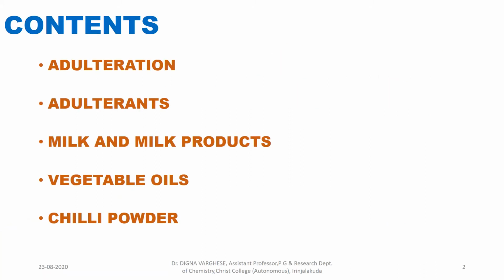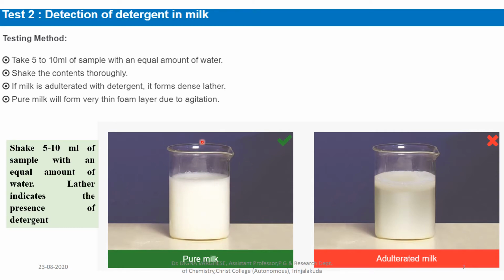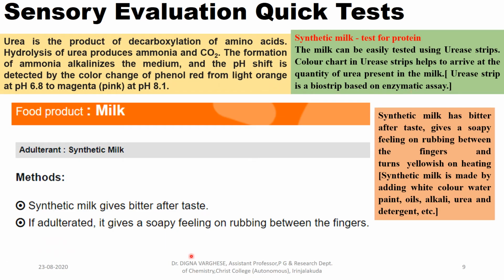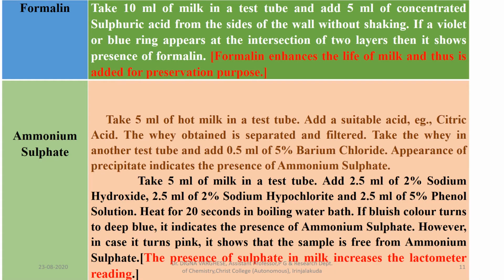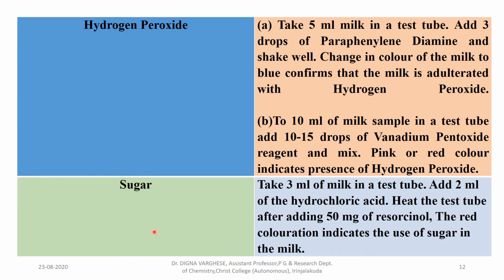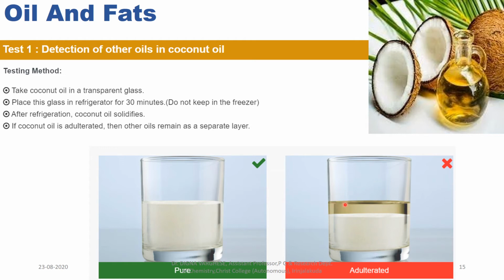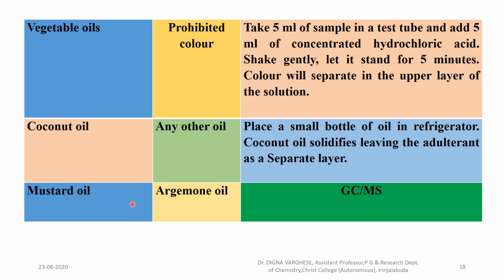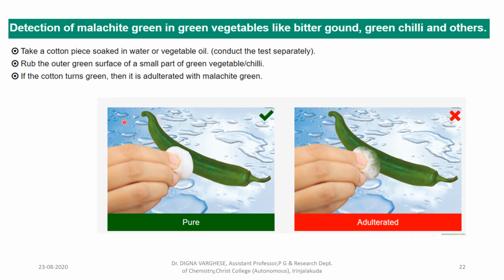Common Adulterants in Different Foods Part I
THIS VIDEO CONTAIN Common Adulterants in Different Foods, ADULTERATION, ADULTERANT, MILK & MILK PRODUCTS, VEGETABLE OIL, CHILLI POWDER